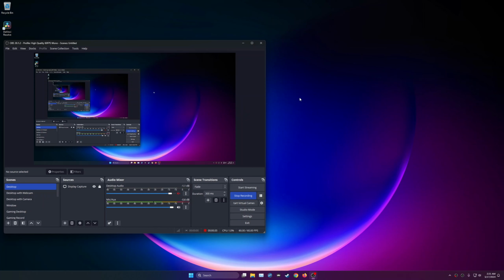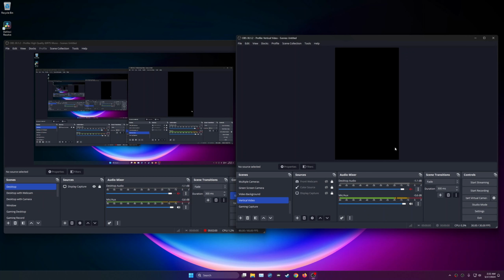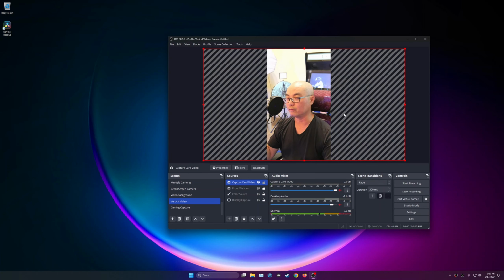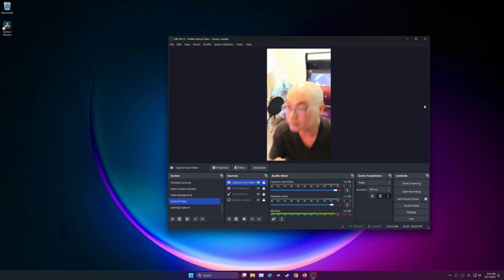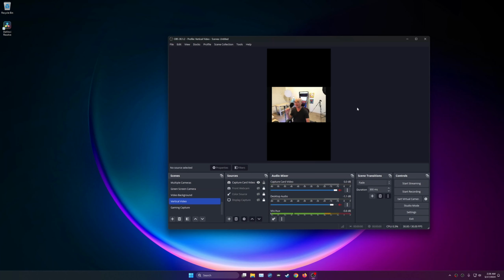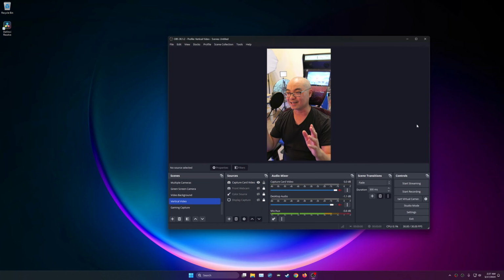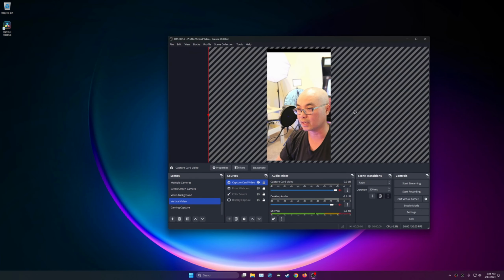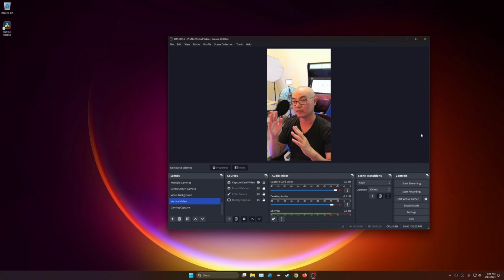OBS Vertical Video With Camera! (Panasonic S5 IIX 6K Open Gate Mode)